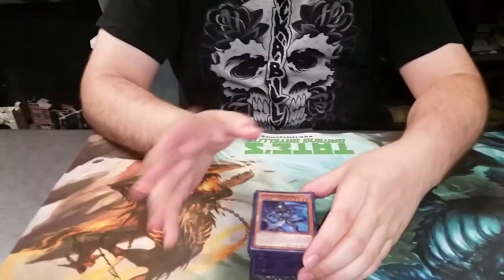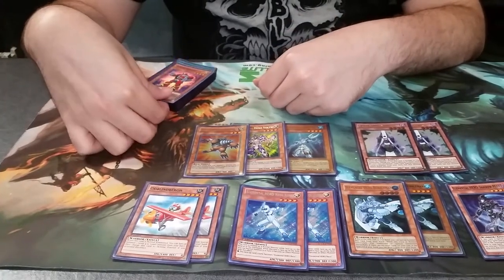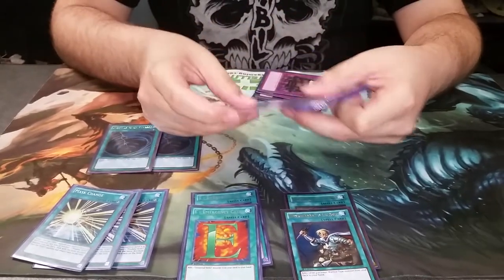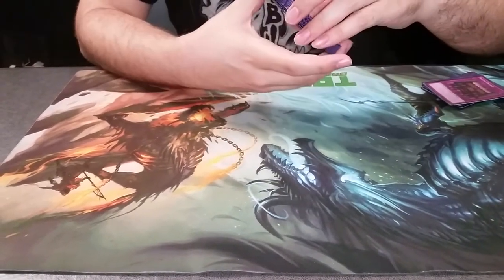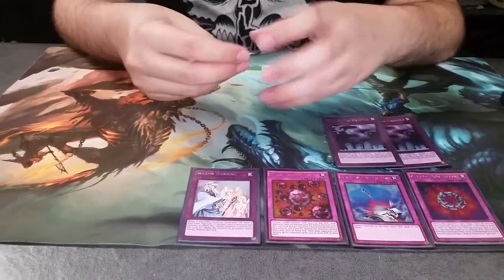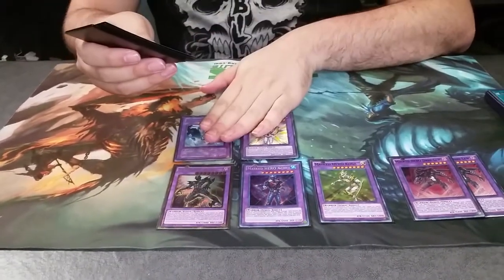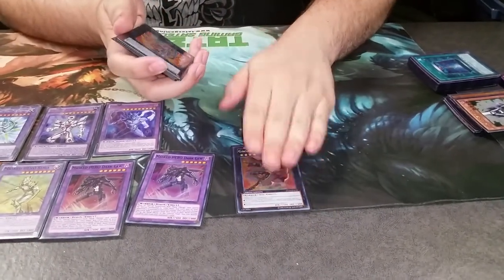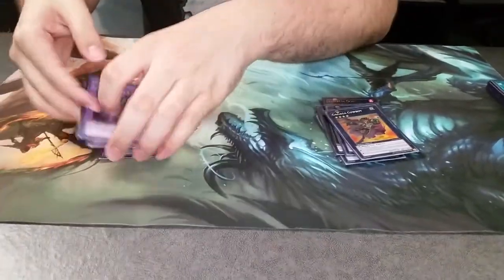E-Hero Deck Profile April 1, 2015 Ban List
Hey everyone,  this is professor v, aka VicMerc again with my friend Carlos and his favorite archetype and deck, Elemental Heros.